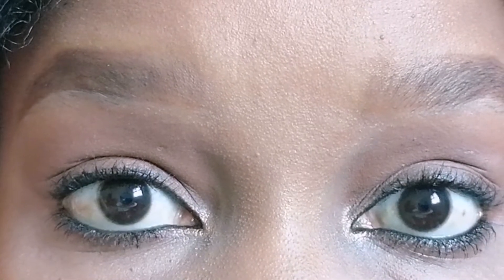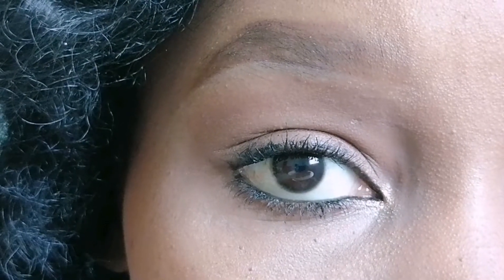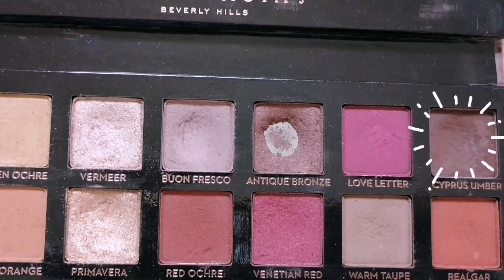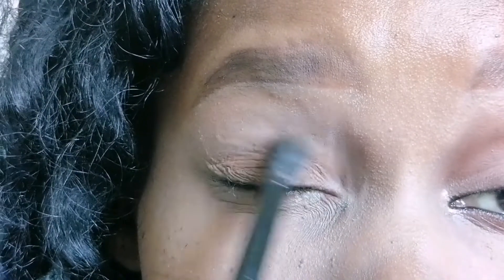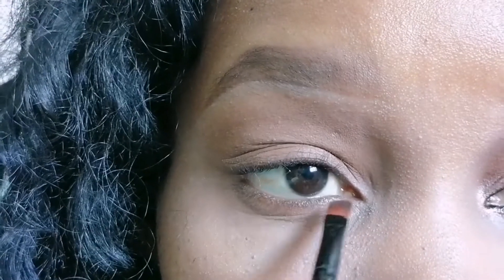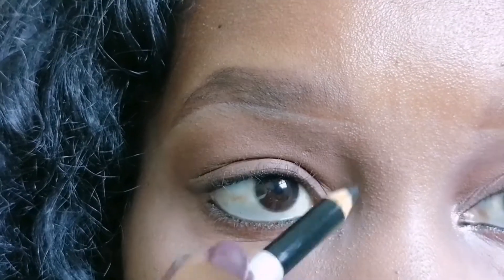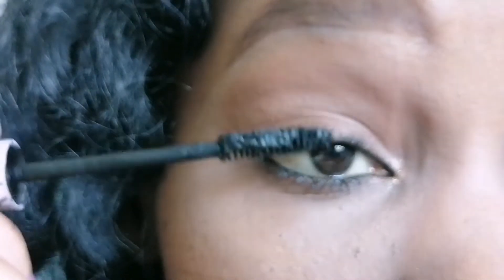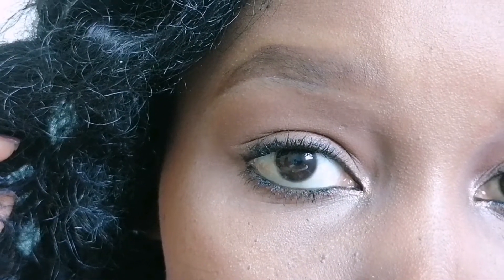Clean girl Make up | No make up make up look | Makeup for work|school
✨This is the kind of eye make up you need on those days you just wanna look clean, like you are not wearing any make up.

✨It's minimal but too fine to look at!

✨This is a great really simple eye makeup look for work and school.

With love,
Maria Afrika ❤️